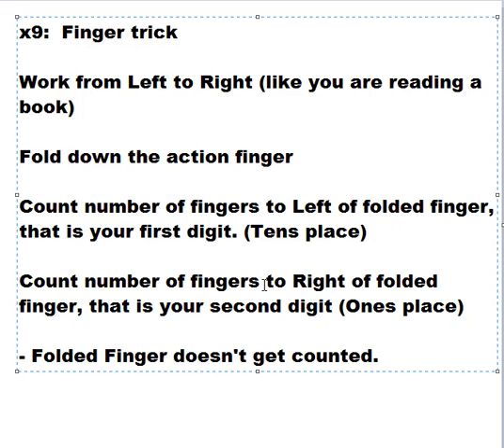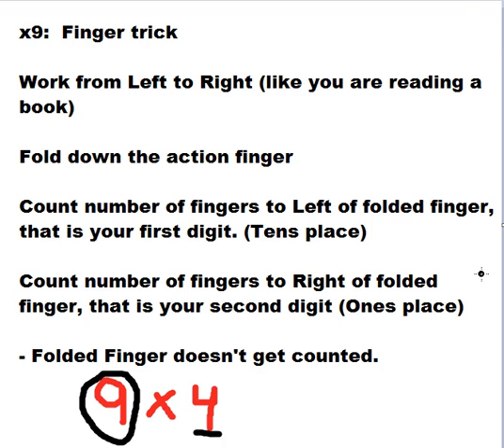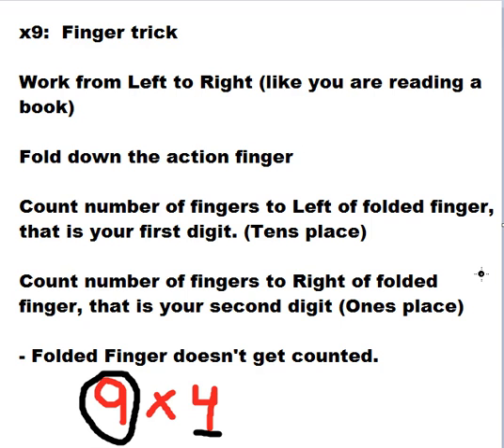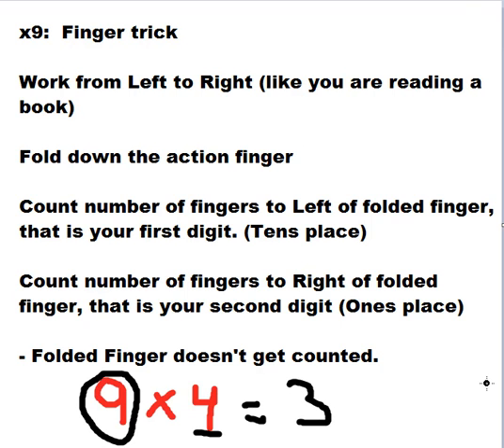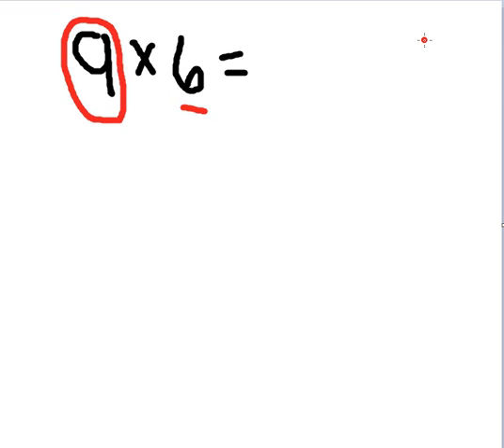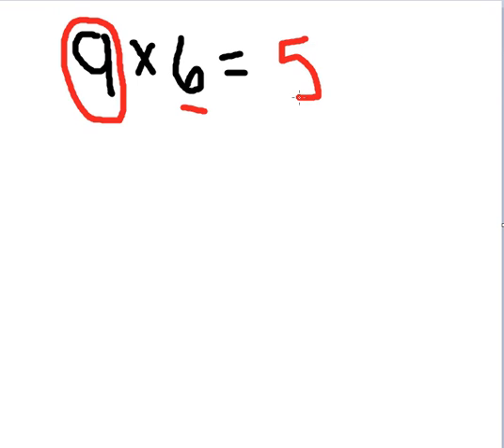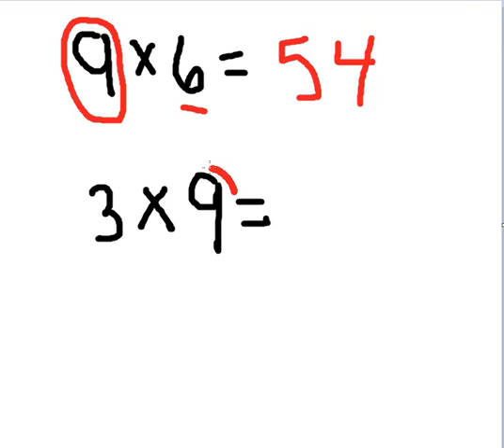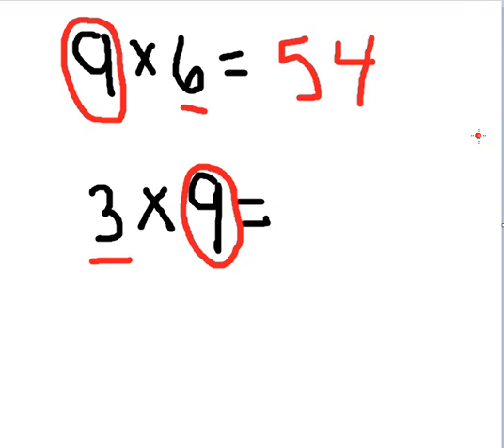Multiplication in 5 minutes: Lesson 5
This lesson teaches the fact X9.  These lessons need to be completed in order and the introduction should be watched first.  This curriculum is designed to teach multiplication quickly, without memorizing and flash cards.  An e-book can be purchased to complement the curriculum